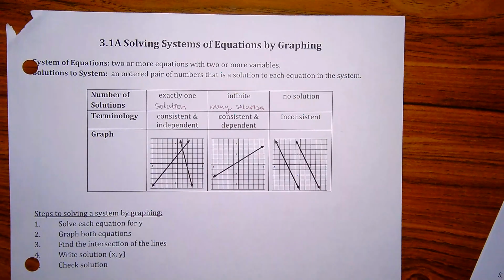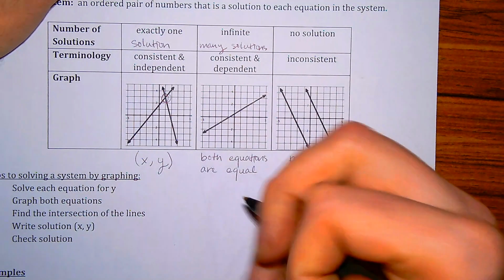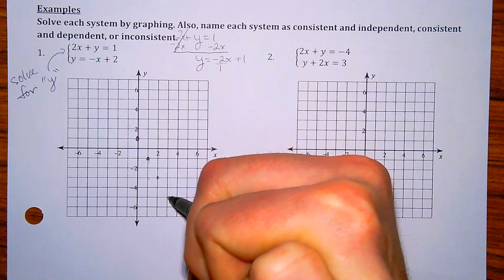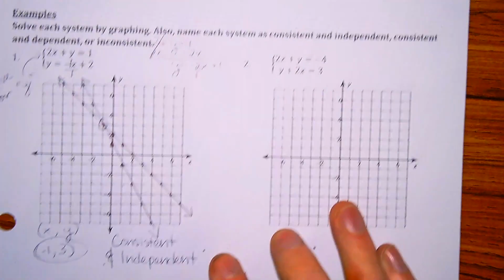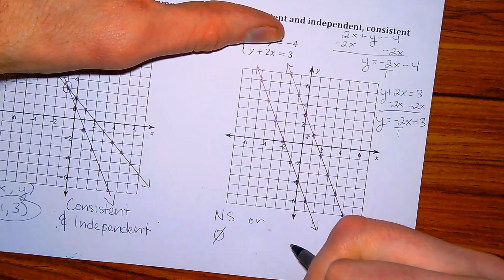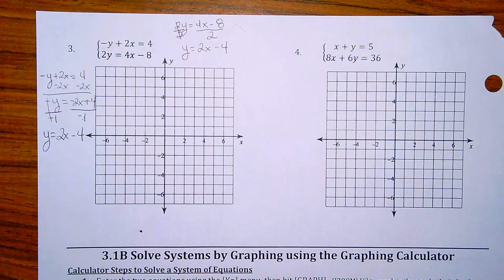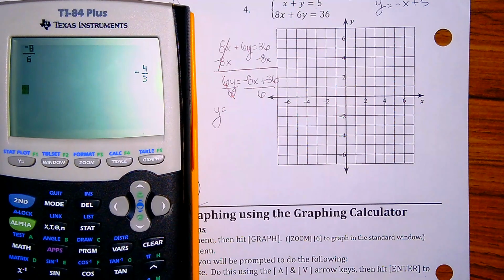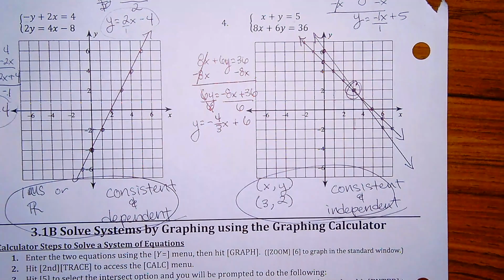3.1 A Solving Systems by Graphing